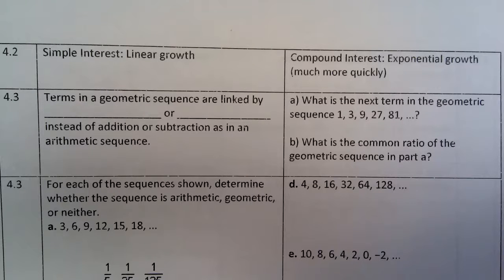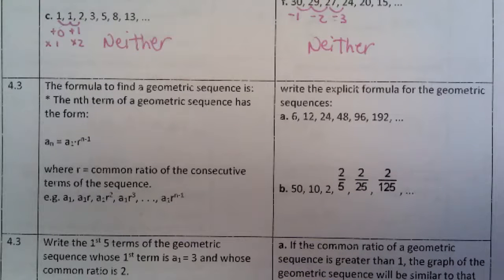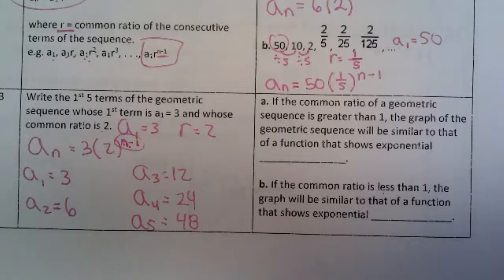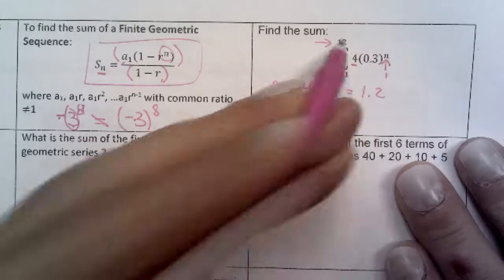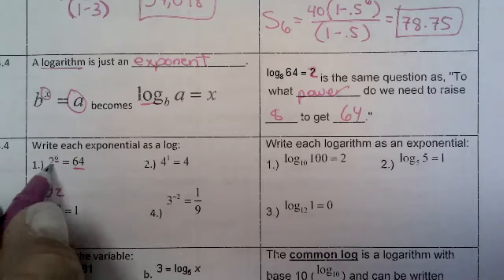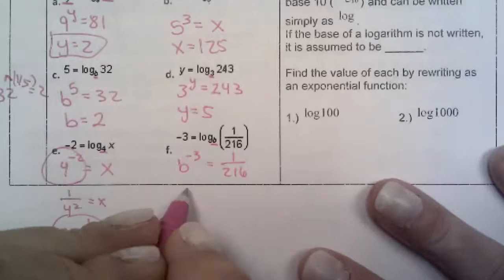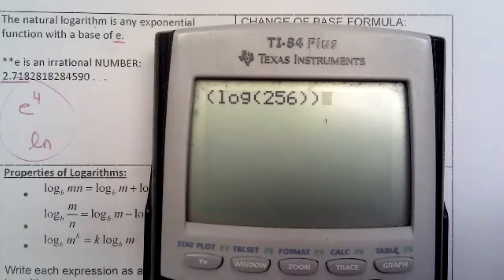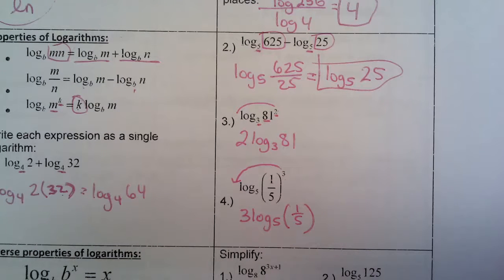precalc APEX 4.3-4.4